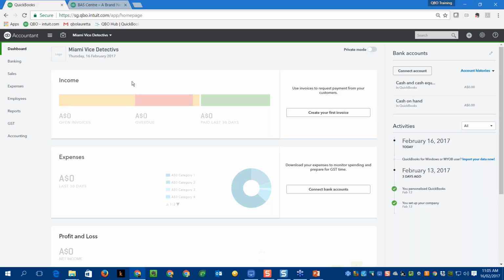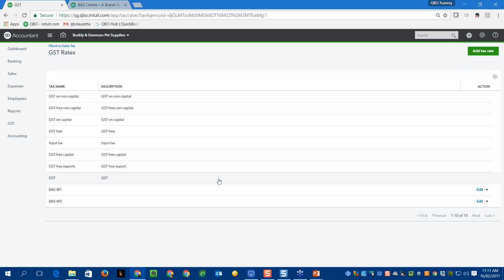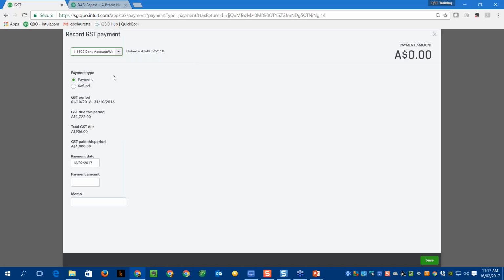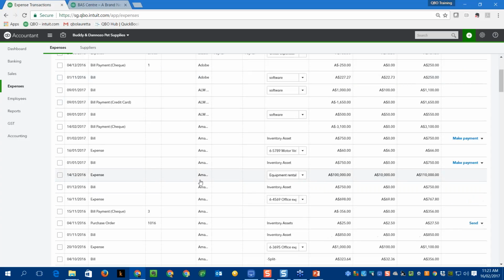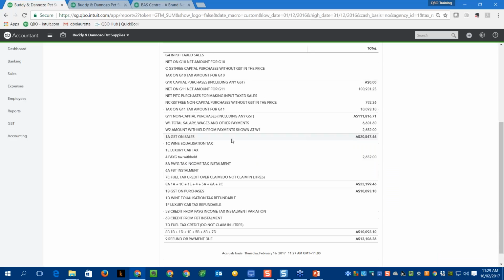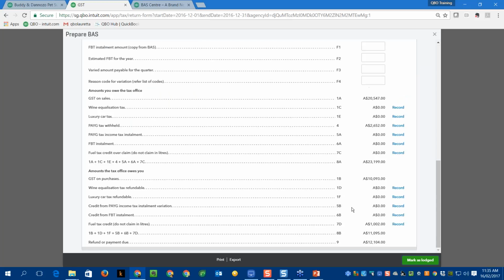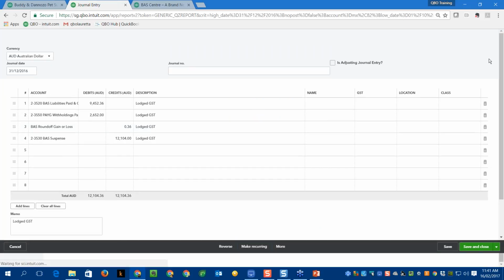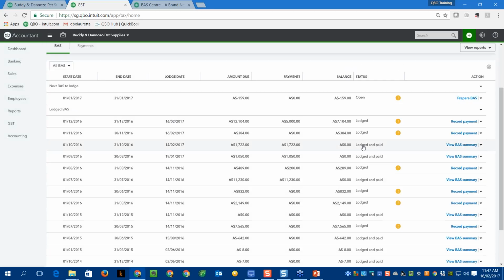How to lodge BAS with QuickBooks Online - February 2017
Join us for this recorded webinar on how to lodge your BAS with Quickbooks Online. In this video Lauretta Finis, a member of the Trainer Writer Network, will take you through the tips and tricks she uses in her business when lodging BAS with QBO.